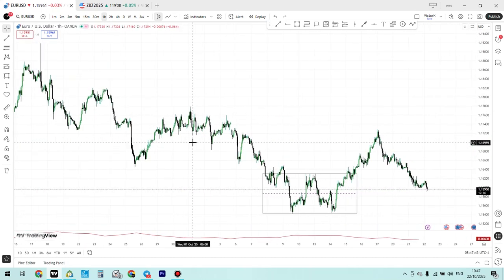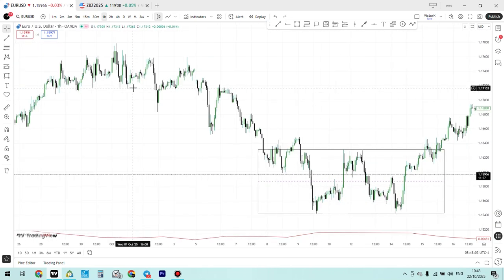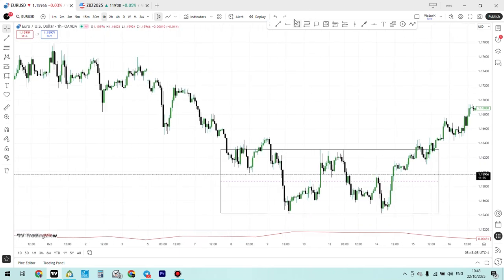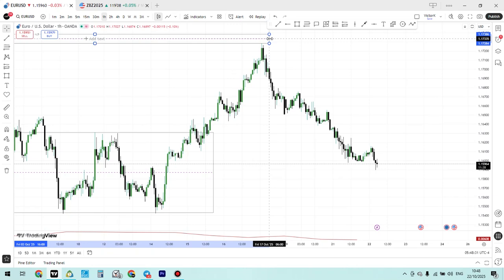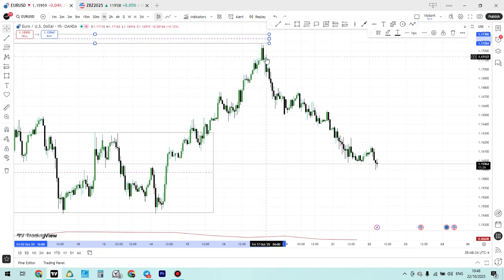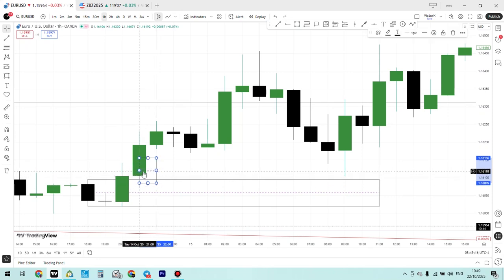12RR EURUSD Trade - Full Breakdown